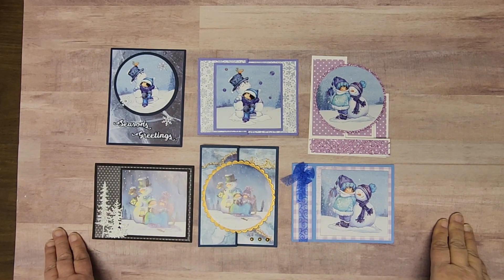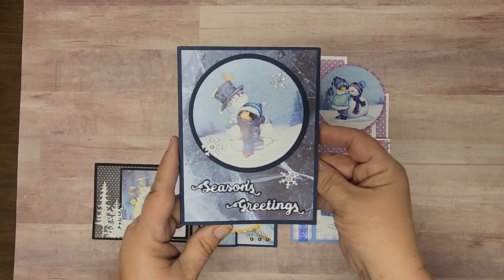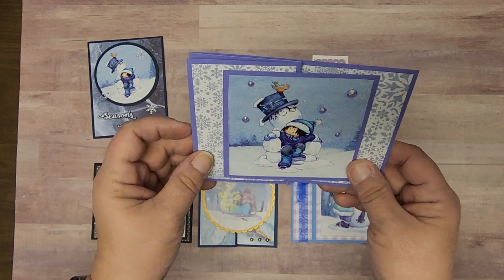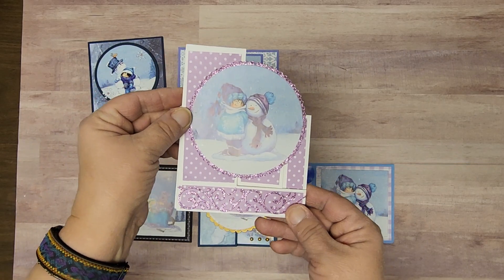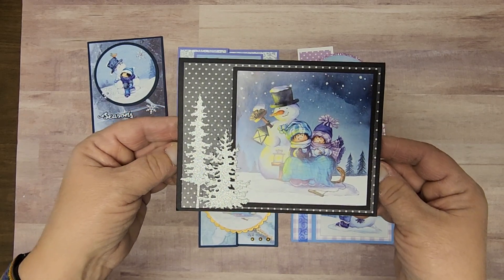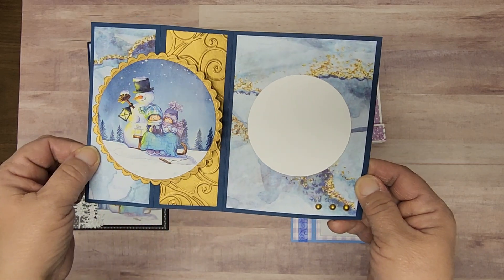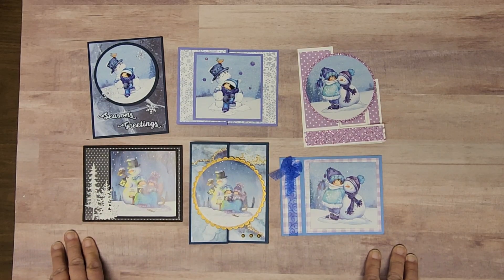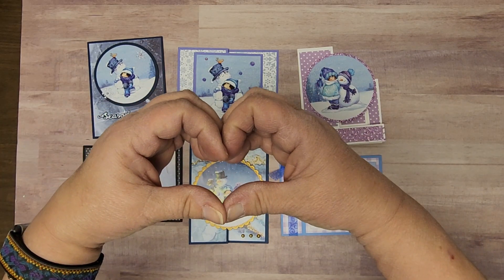Fast and Easy December 2023